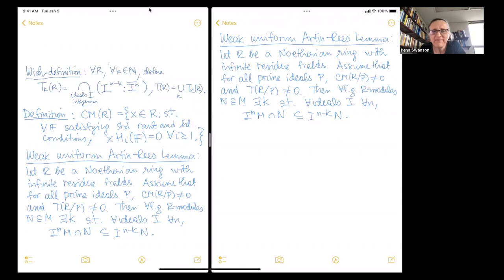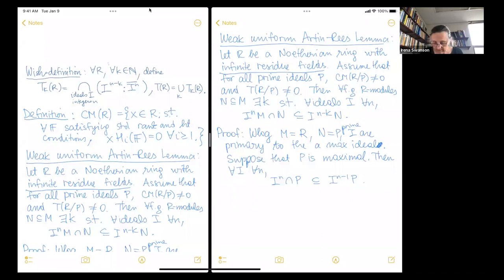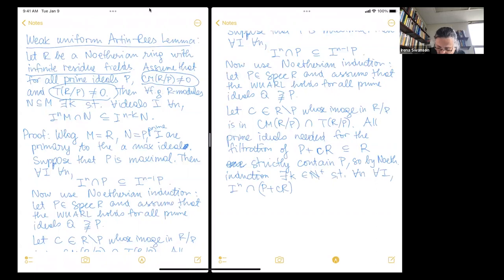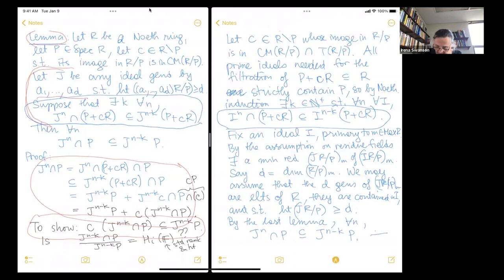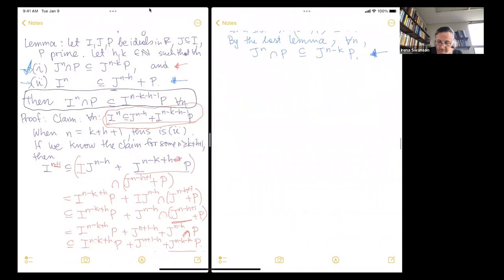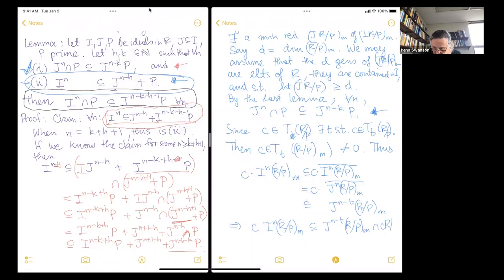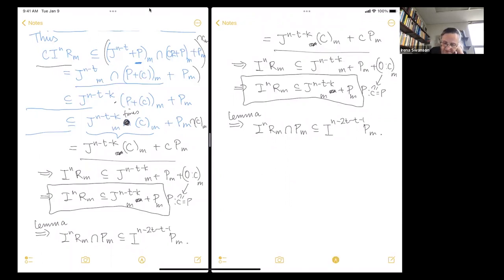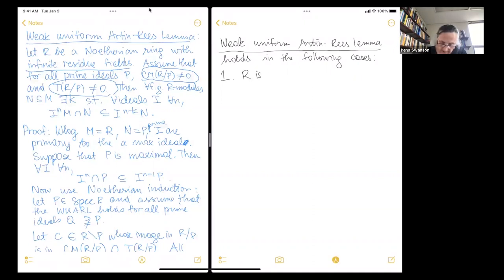Uniform Artin-Rees Results - Part 3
Speaker: Irena SWANSON (Purdue University, USA)
 2022_07_06-16_00-smr3707.mp4